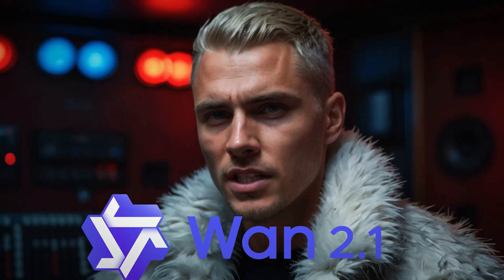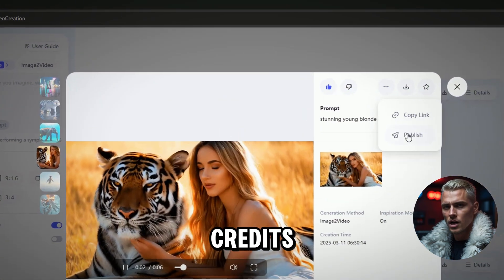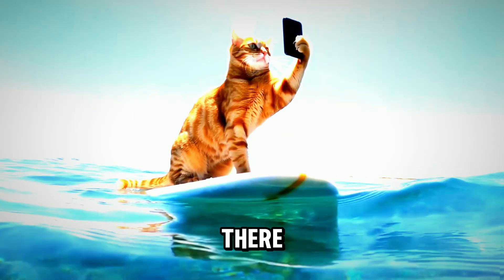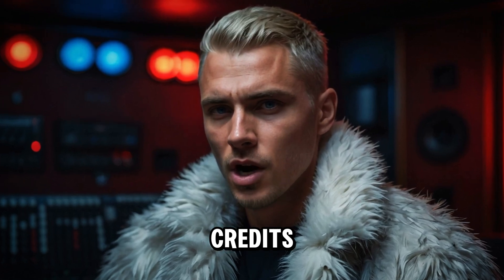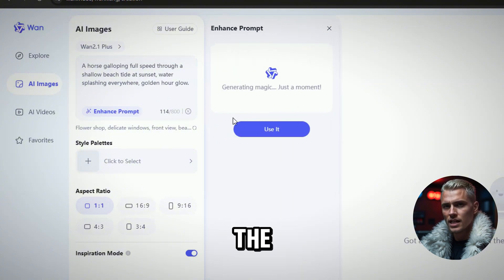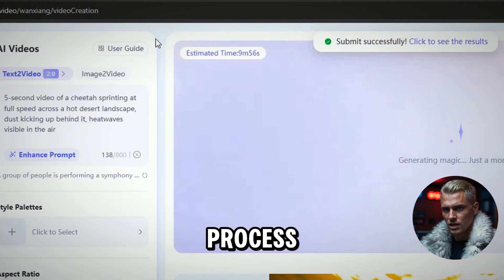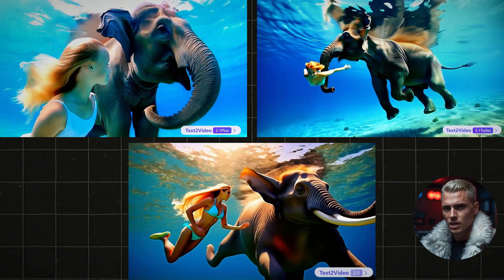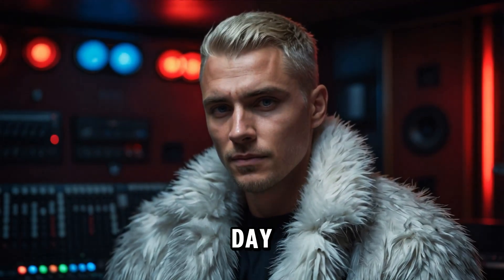Wan 2.1 Website is HERE: Can it Challenge Hailuo AI Video? (Image-to-Video Generator Battle ⚔️)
If you’re searching for a free AI video generator that produces top-tier results with zero hidden costs, WAN 2.1 is exactly what you need. In this step-by-step tutorial, I’ll show you how to turn images into videos using a completely free image-to-video AI generator, put its text-to-video features to the test, and provide a full review of the WAN 2.1 model. I’ll also be doing a full comparison between WAN 2.1, LTX, and Hailuo—breaking down how each one performs, so you’ll know exactly which tool fits your needs best!

👇 CHECK OUT THE TOOLS USED TO CREATE THIS VIDEO 👇

1. Wan 2.1 -
2. Leonardo AI - (AI Image Generator) -
3. Eleven labs IO -
4. HeyGen -
5. Vid IQ -
6. CapCut -
7. Hailuo AI -
8. LTX Free Video Generator -
9. ChatGPT -

VIDEO UPSCALING [Log in and head over to 'Magic Tools' !]

Fast VPN (100% of your first month, than only $1 per month)

Screen Recorder: ShareX
Screen Shoot tool: LightShot

👇 DETAILED TIMESTAMPS 👇
timestamps
00:00 - 01:02 Intro
01:02 - 01:41 Getting FREE Wan 2.1 Credits
01:42 - 03:36 Generating Videos With Text to Video model
03:36 - 04:55 Generating Videos With Image to Video model
04:56 - 05:36 Comparation side by side with Hailuo AI and LTX
05:37 - 06:52 Generating Images With Text to Image model
06:53 - 09:40 Ultimate comparison between Image to Video Turbo , Plus and 2.0 model
09:41 - 10:12 Outro

If you want a tutorial on starting a free blog and making money, comment “How to start a free blog and make money.”

If you’re ready to make money with YouTube Automation comment “Let’s make money!”

I Found A Hidden YouTube Automation Niche You Must Try Today!